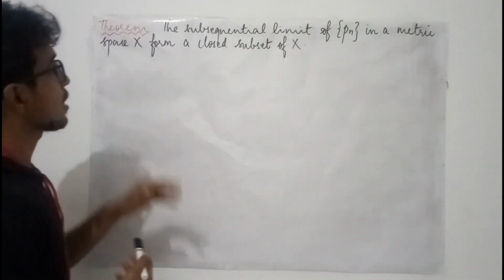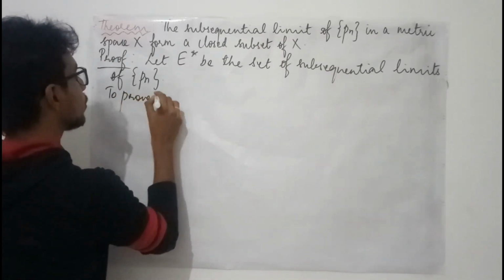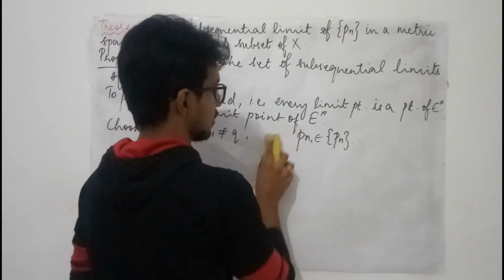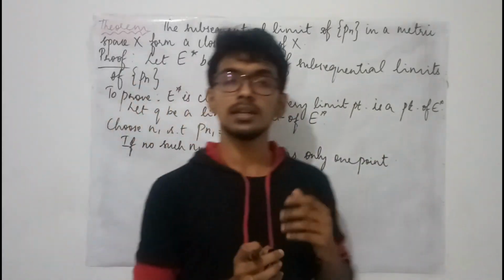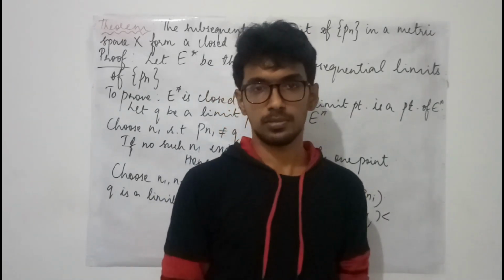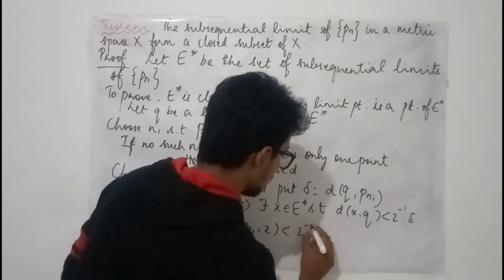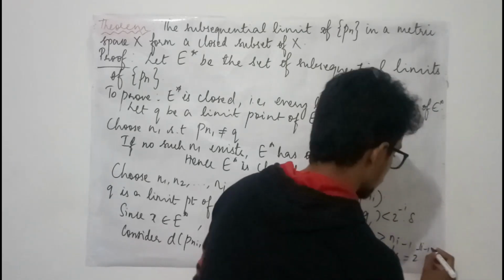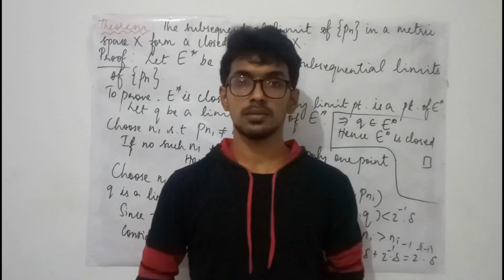Subsequential limits form a closed set - Lec 10 - Sequence and Series